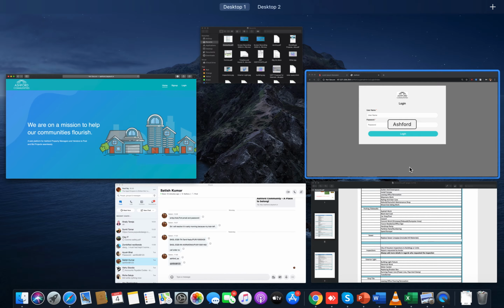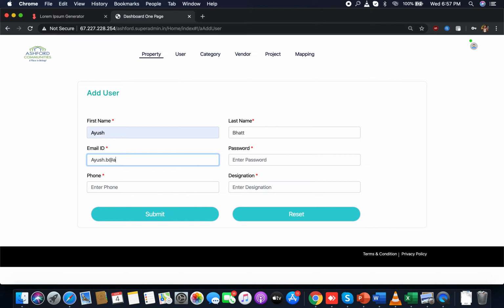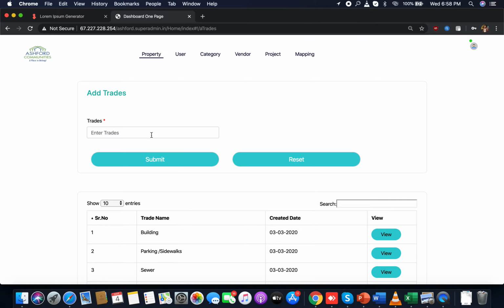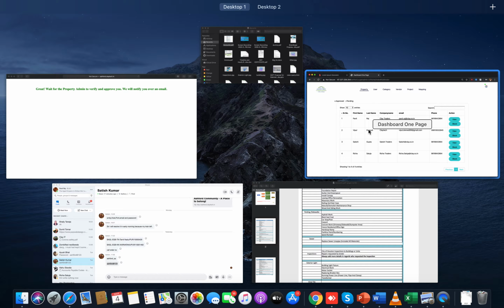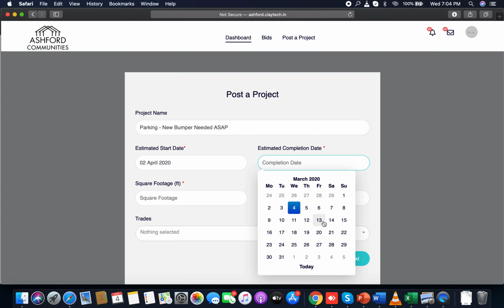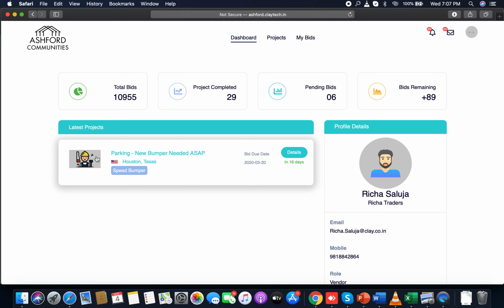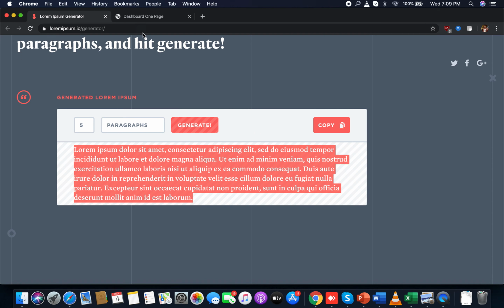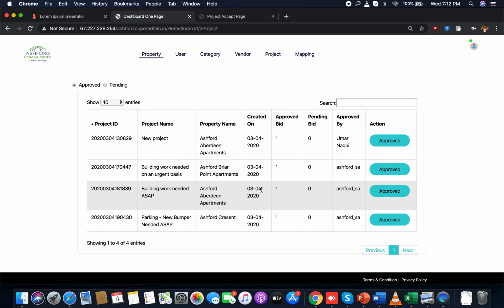Ashford Bidding Platform - MVP version for Umar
This Video pertains to the following:

1. Super admin - can create property, property managers, trades, features, view projects, approve vendors and map properties with property mangers
2. Vendor - Can sign up and place bids
3. Property Manager - Can post projects and approve bids

Let's go over it and let me know your feedback. The app is yet to be finished but we have been able to complete the life cycle of the process.